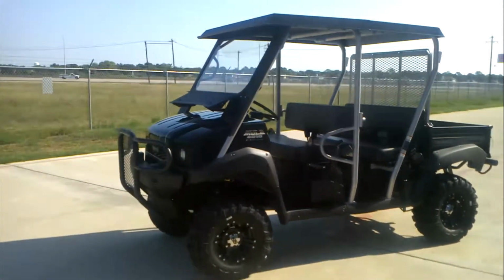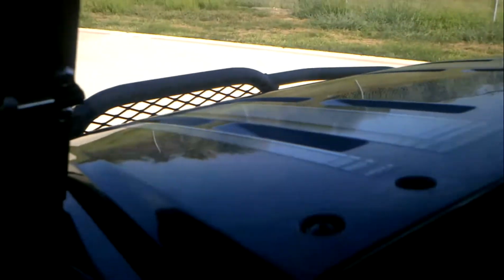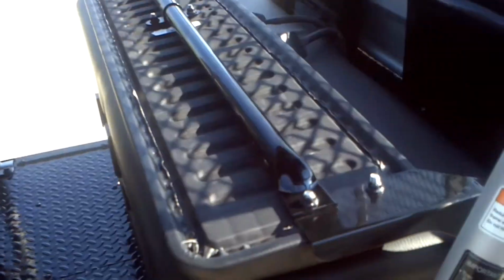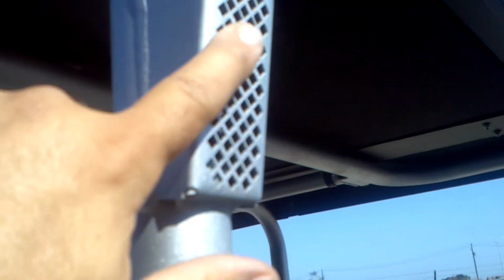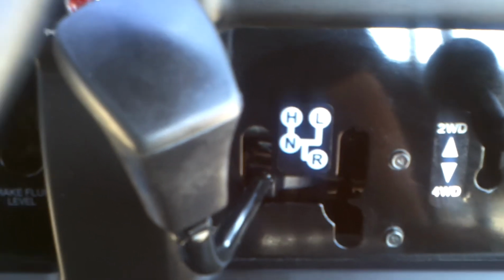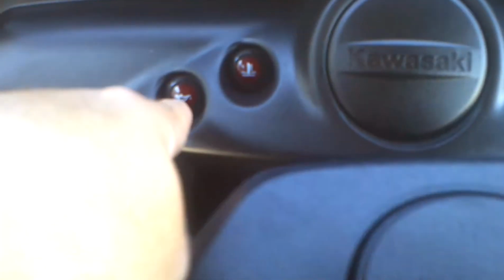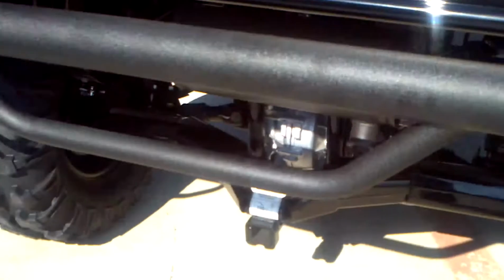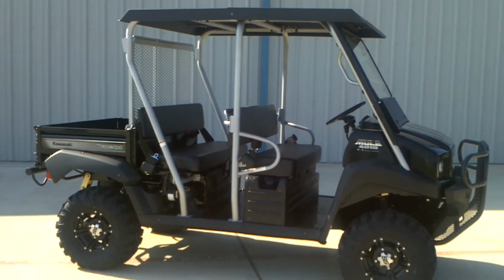2012 Kawasaki Mule 4010 Trans Super Black with lift kit, 26" tires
Please call, email or come in for pricing details. We are a motivated dealer and we want to earn your business!